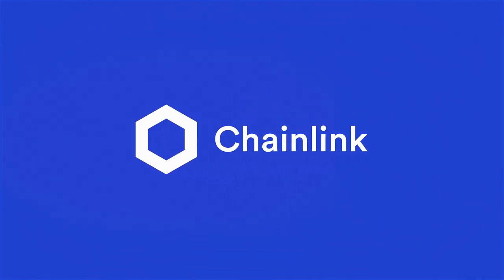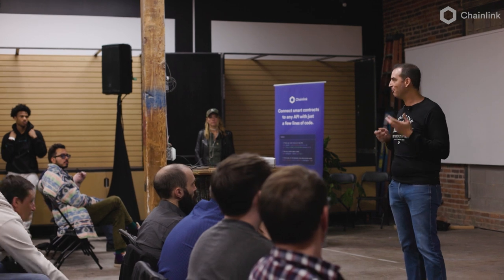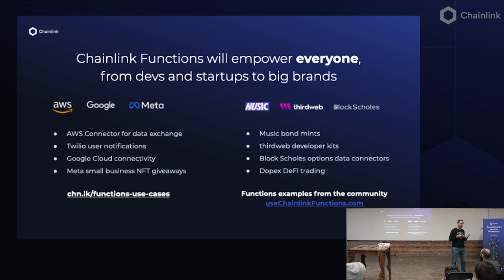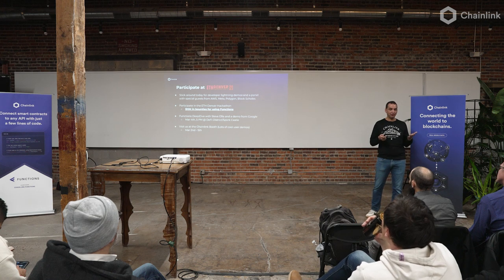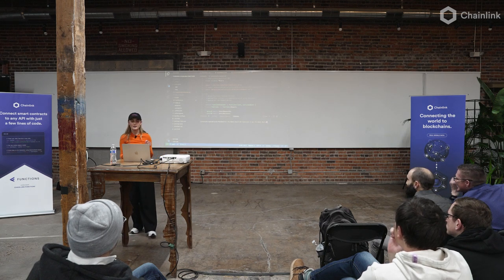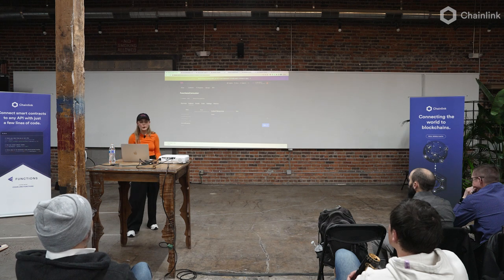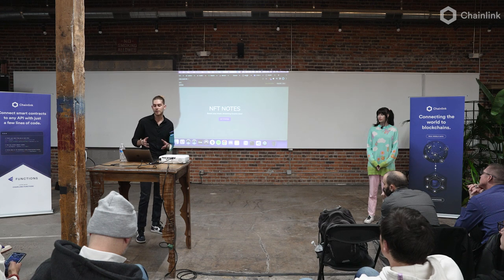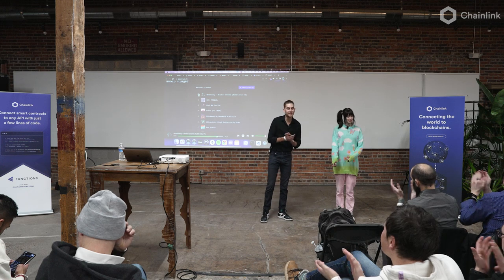Unveiling Chainlink Functions, a Next-Gen Serverless Solution for Web3 Developers at ETHDenver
At this ETHDenver Chainlink meetup, Chainlink Labs introduces Chainlink Functions: The latest innovation in Chainlink oracle services. Chainlink Functions is a next-gen serverless developer solution that enables devs to easily connect their smart contracts with any API and run custom computations with just a few lines of code.

Agenda:
0:00 - Introduction with Patrick Collins
5:58 - Product keynote with Kemal El Moujahid
14:12 - Chainlink Functions and AI demonstration
20:43 - Thirdweb lightning demo
32:30 - Nusic lightning demo
43:22 - Panel discussion with Google, Meta, Polygon, and Block Scholes

Featured Speakers, Panelists, and Moderator:
Kemal Moujahid, Chief Product Officer at Chainlink Labs
Ciara Nightingale, Developer Relations at thirdweb
mmm Cherry from Nusic
Leah Culver, Artist
Patrick Collins, Founder of Cyfrin
Jeff Hasselman, Global Head of Web3 at AWS
Laurence Moroney, AI Lead at Google
Steph Orpilla, DevRel Lead at Polygon
Eamonn Gashier, CEO at Block Scholes
Kevin Watt, Director of Business Messaging at Meta
Lauren Halstead, Partner at Chainlink Labs